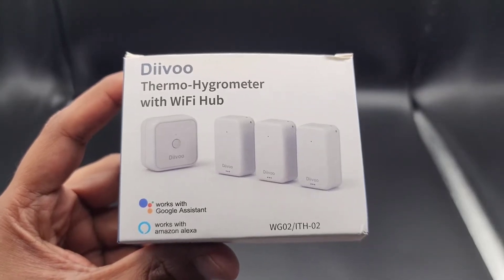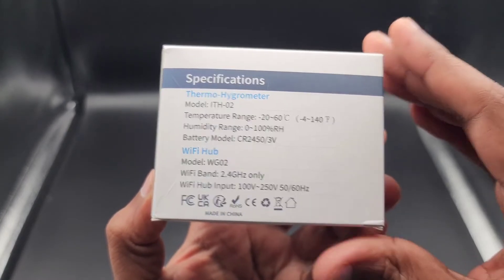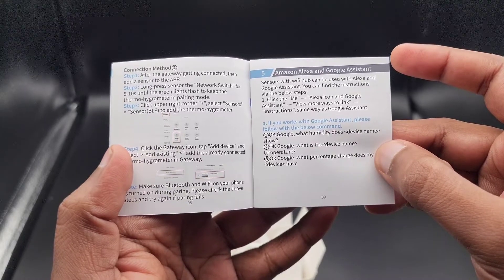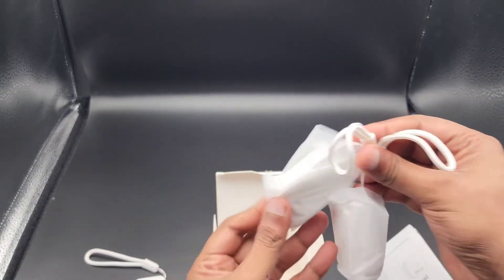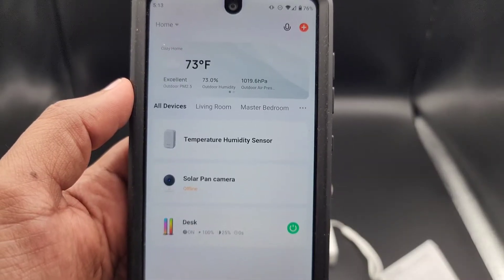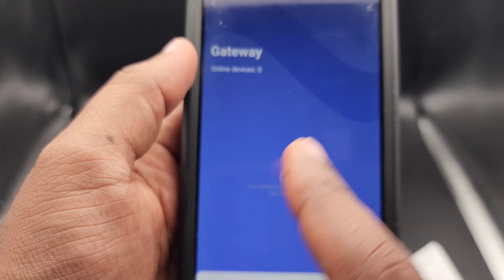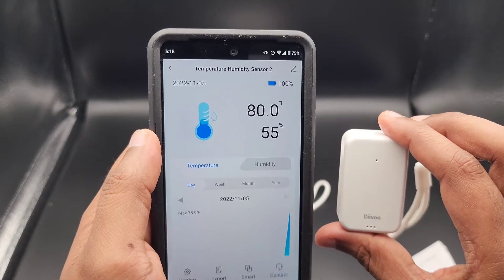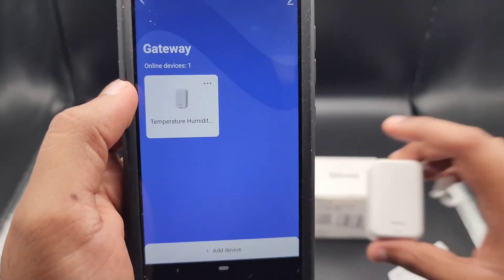Diivoo WiFi Smart Temperature Humidity Sensor 3 Pack Unboxing and setup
Smart app control & Real-time update: WiFi temperature monitor connected with 2.4 GHz WiFi via Smart Life APP. You can easily monitor temperature and humidity anywhere anytime remotely, such as in the car, baby room, wine cellar, etc
Voice Control and Smart Linkage: Humidity sensor is compatible with Alexa and Google Assistant, you can obtain accurate temperature readings via simple voice commands. Wireless hygrometers can also control your air conditioner or other smart devices easily by automating smart routine tasks via Smart Life app, when ambient temperature reached your setting condition, air conditioner perform the task to turn on or off
Smart Alerts: WiFi humidity sensor featuring Alert Function. Notification will be sent to your phone immediately when temp and humidity are beyond preset value, which helps you react faster to sudden changes
Fast and Accurate: Temperature sensor builts in high-precision manufacturing sensors that can monitor temperature or humidity changes accurately. Temperature is accurate to ±0.54℉/±0.2℃ and the humidity is ±1.8% RH. You'll stay regularly updated
Data Storage and Export: Humidity monitor real-time data is displayed as a curve graph of day, week, month, and year. You can save and export the data for the last 2 years. This allows help to analyze the temperature around you